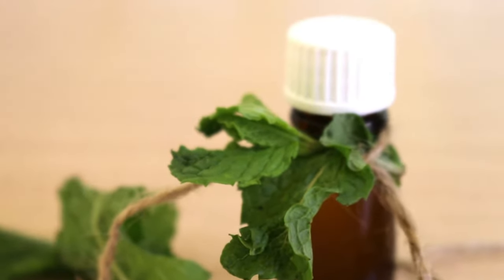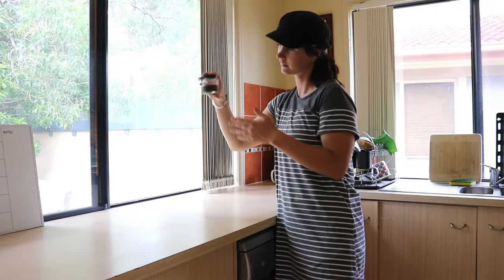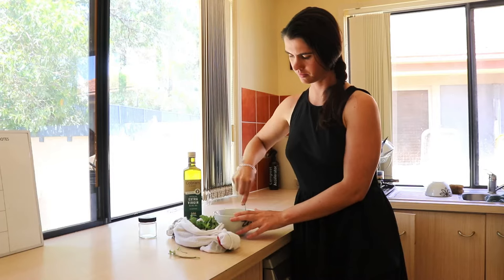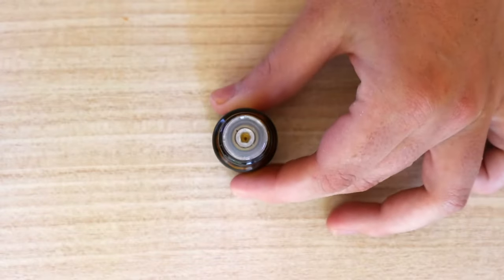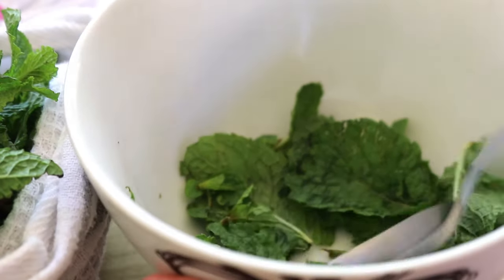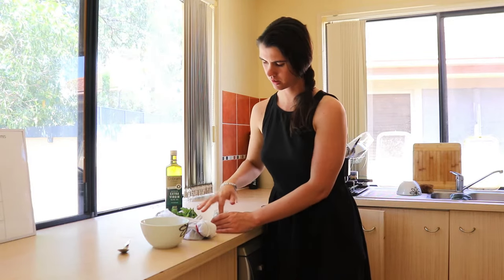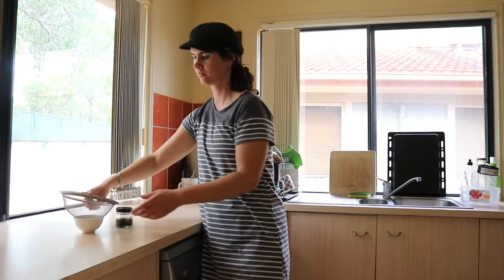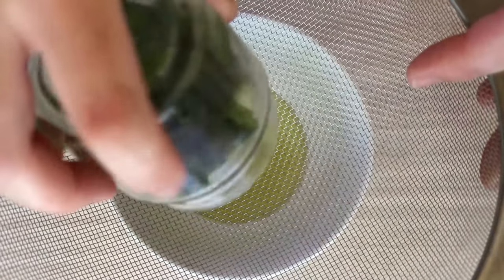How to make DIY Peppermint Oil at home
How to make peppermint-infused oil from scratch at home using two simple ingredients.

❤ Vanessa

My upload schedule:

►Every Friday

Camera:
Canon 80d

Editing software:
Filmora X